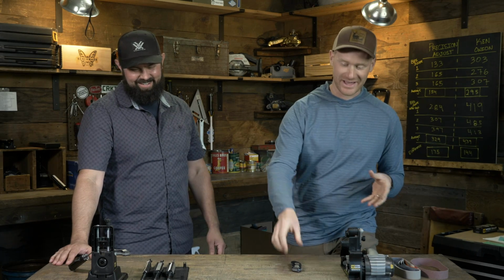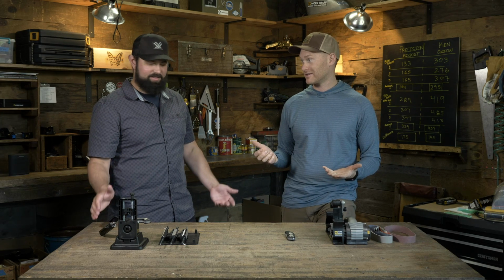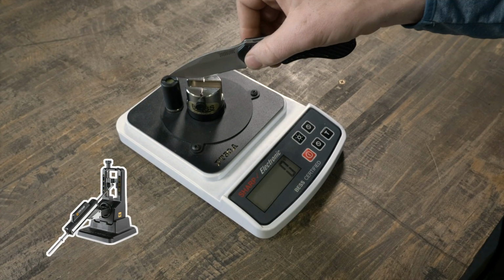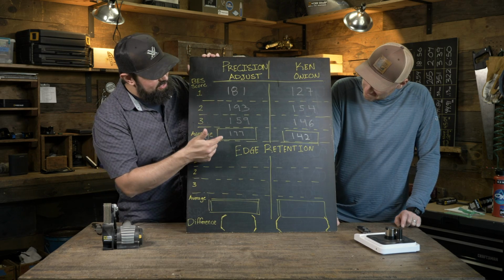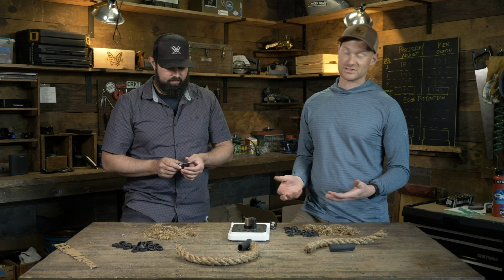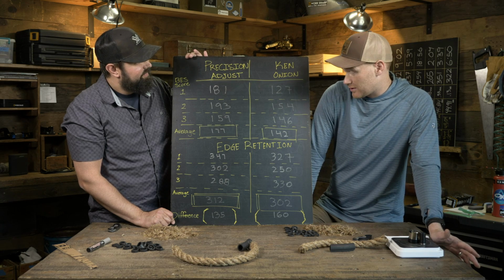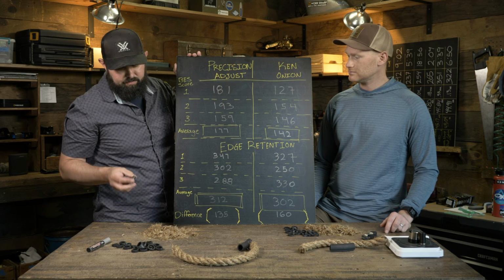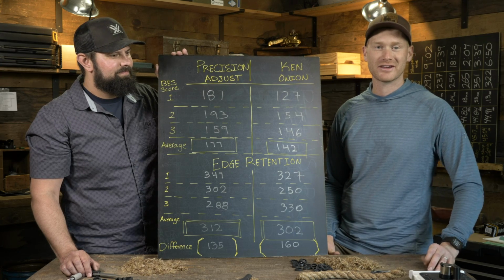Elite vs Elite 2.0 - The Rematch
Its time for the rematch!  In our first comparison video where we put our two Elite sharpening systems, the Precision Adjust Elite and the Ken Onion Elite in a head to head battle to see which one was best.  We made the mistake of not sharpening to the same angle and you let us have it in the comments!

We heard you LOUD and CLEAR and are back to right our wrongs.  This is the rematch to see which sharpener truly reigns supreme.  Check out the video to see which one comes out on top.

For more information on all of our sharpeners you can visit our

0:00 Intro
0:27 What happened?
1:30 New Approach
3:25 Sharpening
5:55 Previous Score Review
6:46 New Scores
7:28 New Score Results
8:40 Edge Retention Testing
9:44 Scores After Use
11:13 Surprising Results